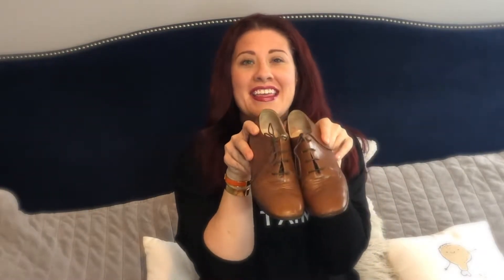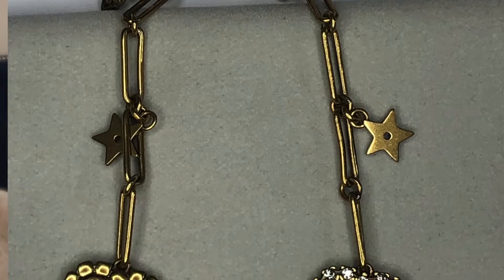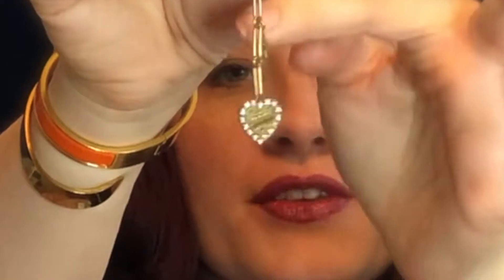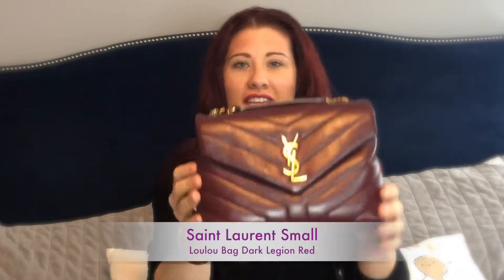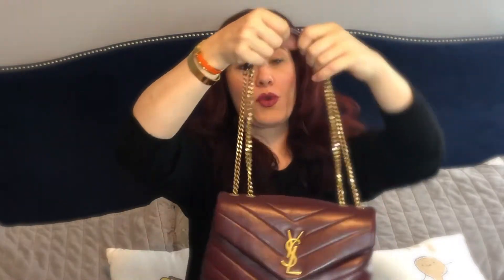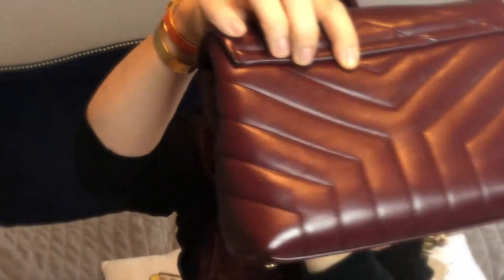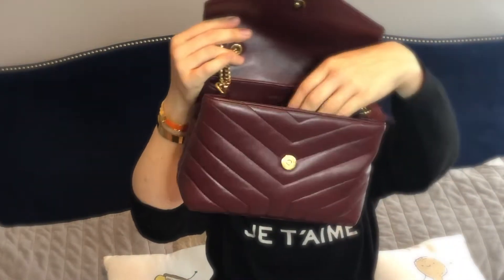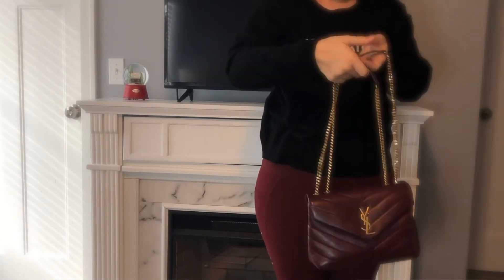Poshmark Haul | New Luxury Reveals From Dior, Saint Laurent, and Chanel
My newest Poshmark Finds! Great deals for a fraction of the retail cost. Have you shopped Poshmark before? I am addicted!

Save 5 dollars off your first purchase with my code Shestheposh

Chanel CC Cap toe Lace up Oxford
Dior Bee Heart Earrings
Dior CD Crystal Earrings
Saint Laurent Lou lou bag small Color Dark legion Red